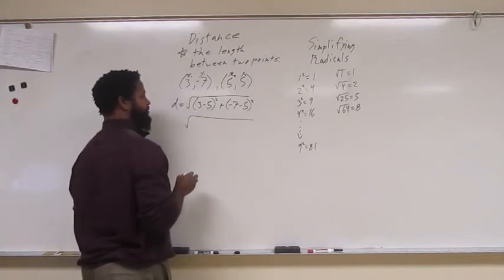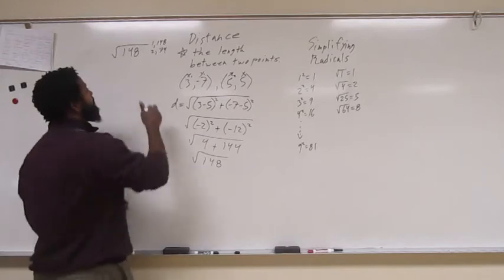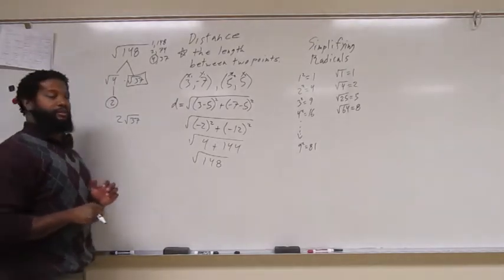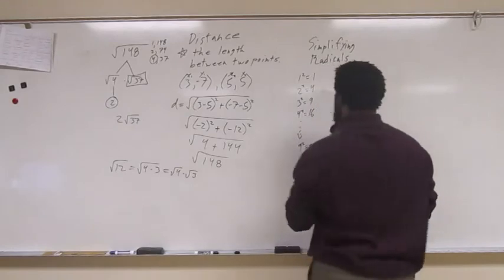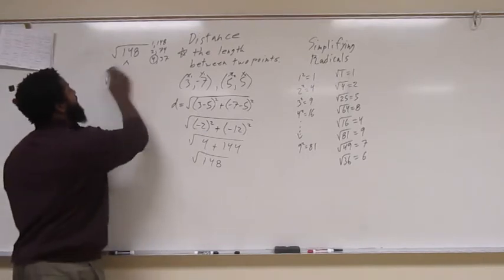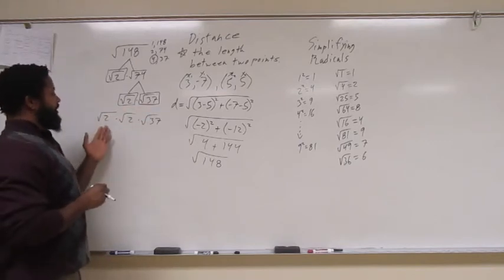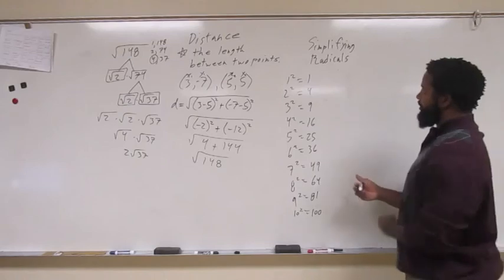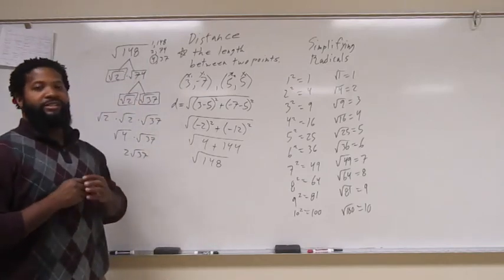Geometry: Mid Point and Distance 3